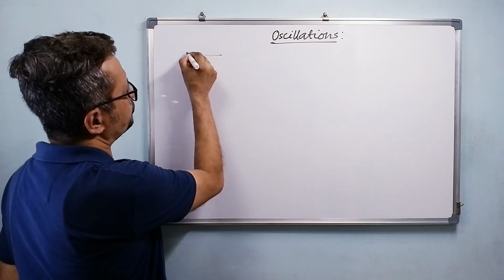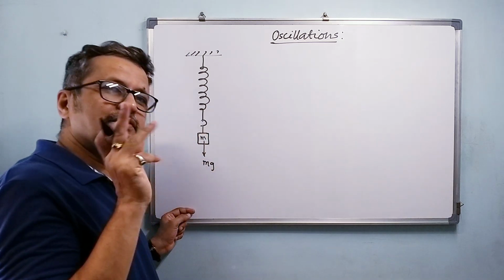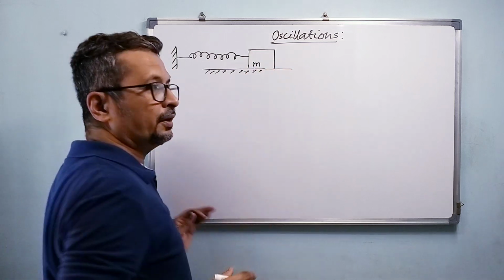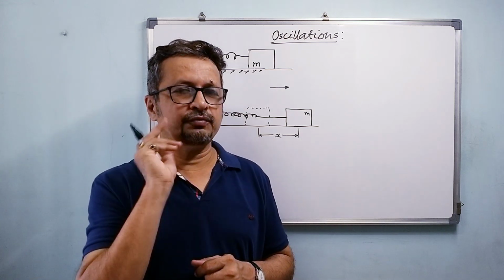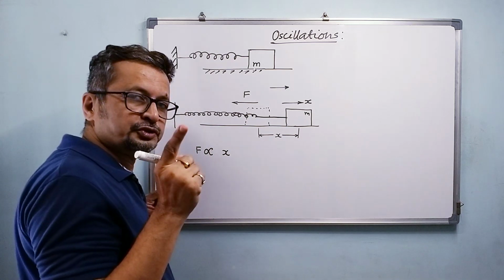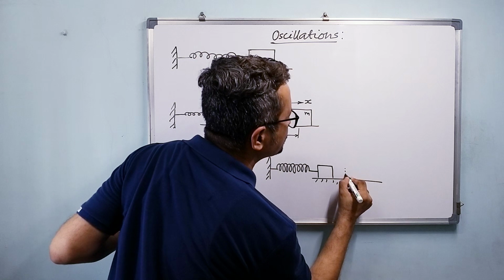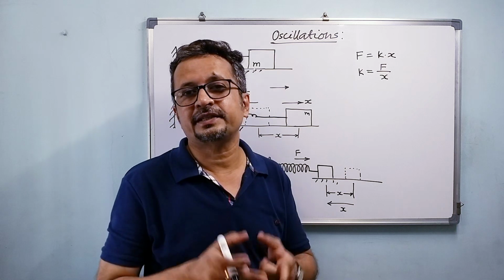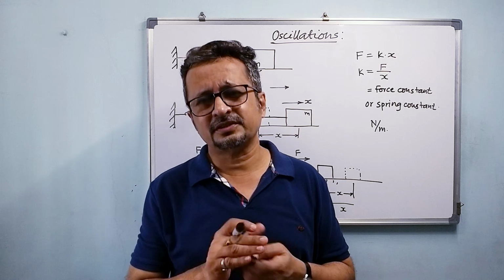Oscillations - Spring Mass System